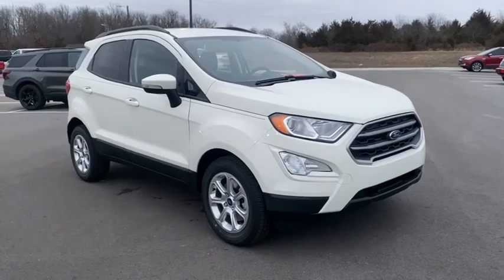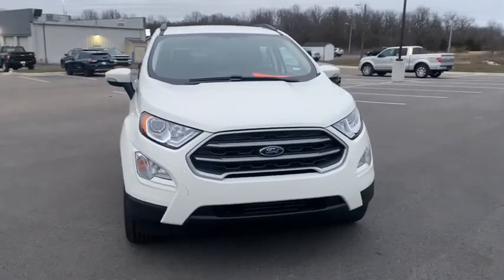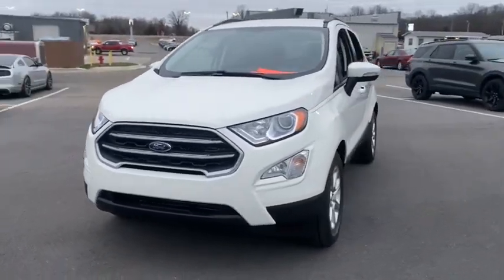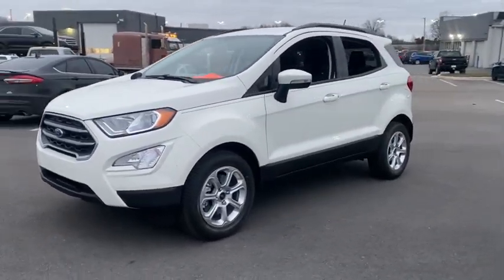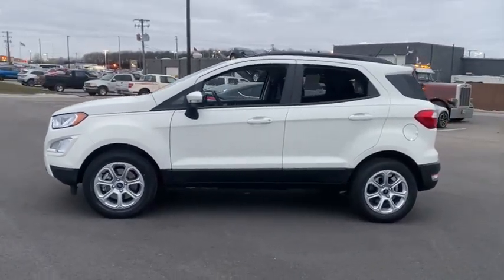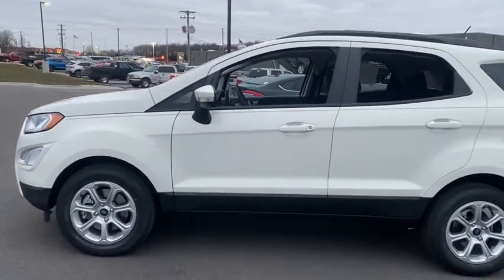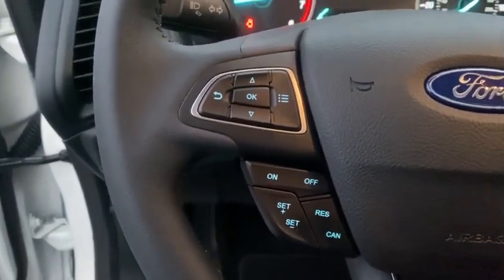2020 Ford EcoSport Republic, Springfield, Ozark, Nixa, Bolivar, MO LC387626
Diamond White New 2020 Ford EcoSport available in Republic, Missouri at Republic Ford. Servicing the Springfield, Ozark, Nixa, Bolivar, MO area.

Republic Ford
1740 U.S. Hwy 60 E

**FREE NATIONWIDE LIFETIME POWERTRAIN WARRANTY** **EXPRESS CHECKOUT** **NO HOOKS NO GIMMICKS!** **Experience EXPRESS CHECKOUT! Click it to BUY from the comfort of your home! Like It Click It Buy It! EXPRESS CHECKOUT!** $7439 off MSRP! EcoSport SE 4D Sport Utility EcoBoost 1.0L I3 GTDi DOHC Turbocharged VCT 6-Speed Automatic FWD Diamond White Ebony Black Cloth Equipment Group 200A Front reading lights Illuminated entry Leather Shift Knob Leather steering wheel Outside temperature display Overhead console Passenger vanity mirror Rear seat center armrest Tachometer Telescoping steering wheel Tilt steering wheel Trip computer. 2020 Ford EcoSport SE Diamond White EcoBoost 1.0L I3 GTDi DOHC Turbocharged VCT 27/29 City/Highway MPGbr2018 AND 2019 PRESIDENTS AWARD WINNER! We strive to make your experience with Republic Ford an excellent one  for the life of your vehicle. Whether you need to Purchase Finance or Service a New or Pre-Owned Ford youve come to the right place. Advertised prices include current applicable Ford Factory rebates and Ford Motor Credit rebates. *Advertised pricing may not be applicable with incentivized interest rates.* All customers may not qualify for all incentives listed Price includes: $5000 - Retail Customer Cash. Exp. 03/31/2021